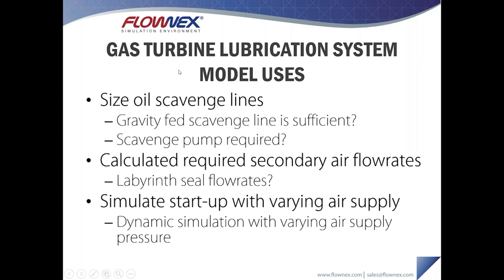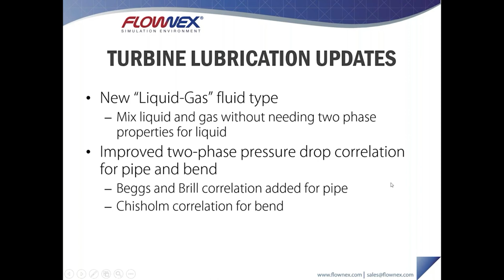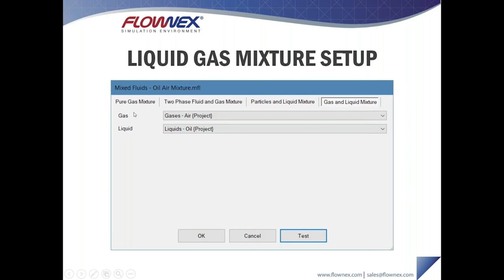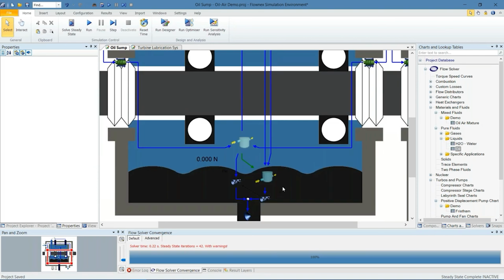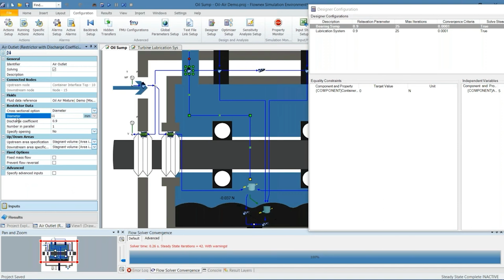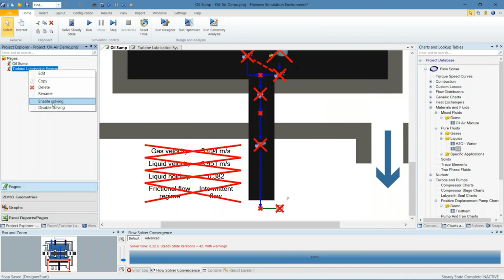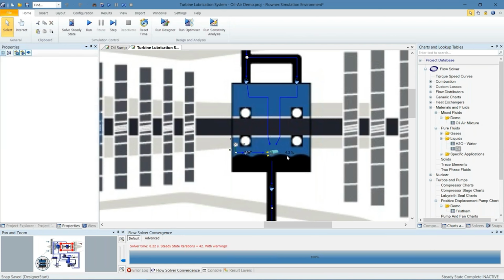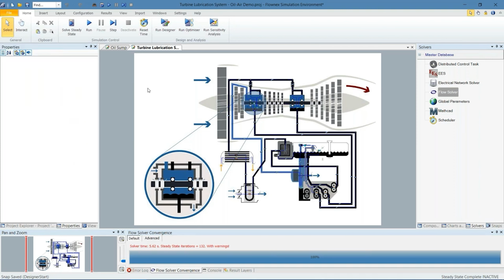Gas Turbine Lubrication Modelling in Flownex [Webinar]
Flownex contains a liquid-gas fluid type that allows you to simulate a mixture of air and oil. This along with Flownex’s large library of flow components allows you to model the complete lubrication systems of gas turbine engines.

In this webinar we will briefly discuss the fluid dynamics theory related to a mixture of air and oil and how turbo-machinery lubrication systems can be modelled in Flownex.